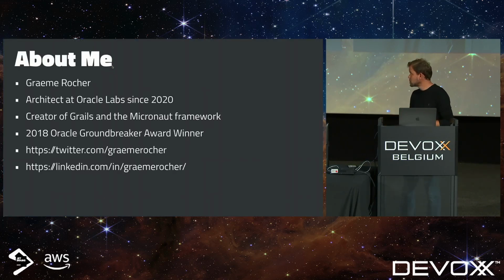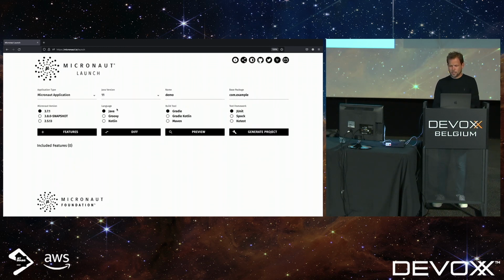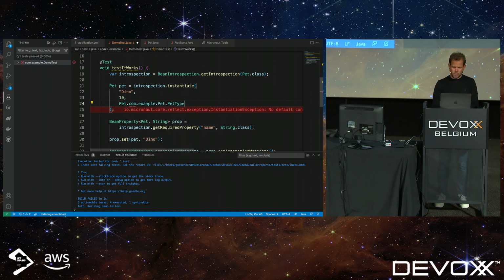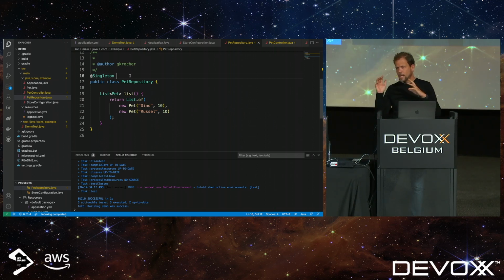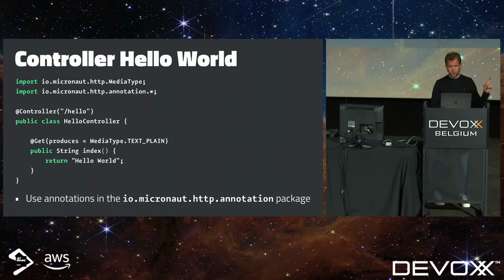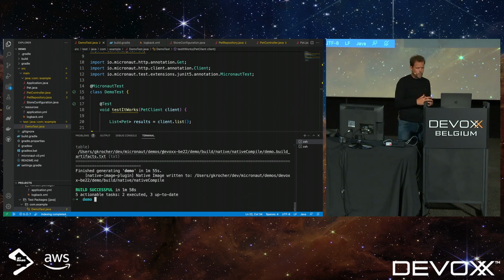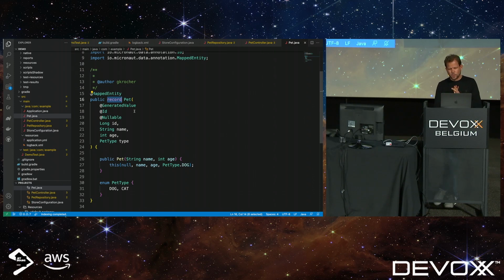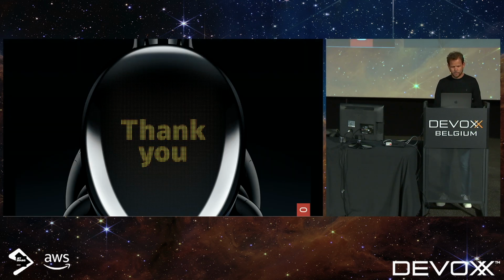GraalVM Cloud Native & Micronaut Deep Dive by Graeme Rocher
This session is for developers looking to go beyond the basics with Micronaut®, a microservices and serverless framework for Java, Kotlin, and Groovy.

Taking an extensive look at how advanced features such as dependency injection (DI), aspect-oriented programming (AOP), and ahead-of-time (AOT) compilation work, the creator of the Micronaut framework, Graeme Rocher, will walk attendees through the Micronaut framework’s elegant programming model and how to rapidly build compelling Microservice applications.

Graeme will also demonstrate how the Micronaut framework can be combined with GraalVM Native Image to produce fast, efficient and optimized Cloud Native Microservices that ensure maximum Cloud portability.

GRAEME ROCHER
Graeme Rocher is the creator of several popular Open Source projects including Grails and Micronaut and co-author of "The Definitive Guide to Grails" (Springer

Graeme currently works as an Architect at Oracle. Graeme is a member of the Java Champions and 2018 was awarded the Groundbreaker award by Oracle for his work on Open Source.